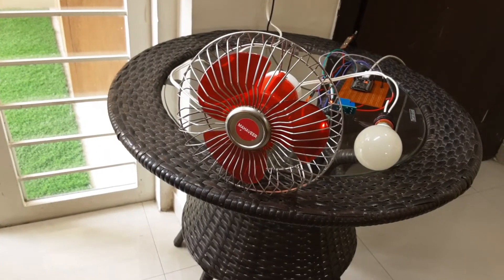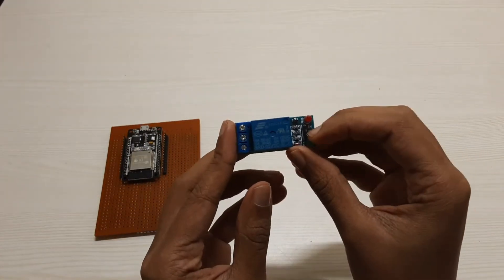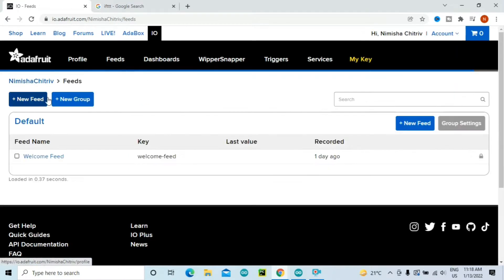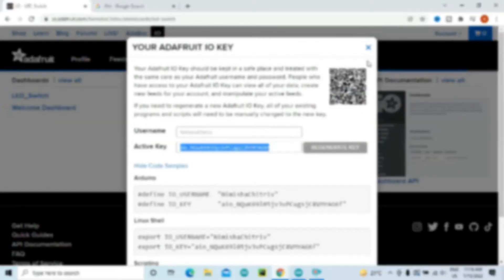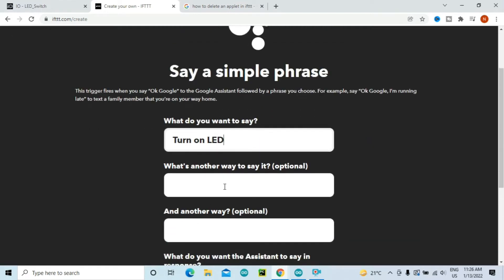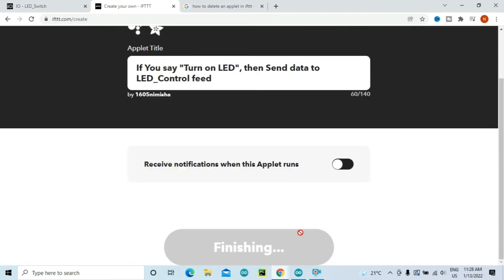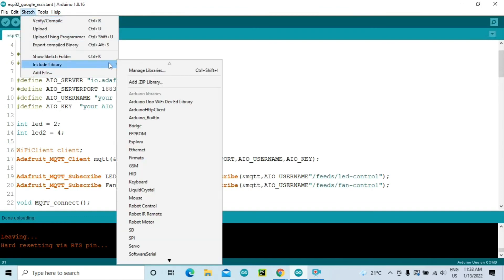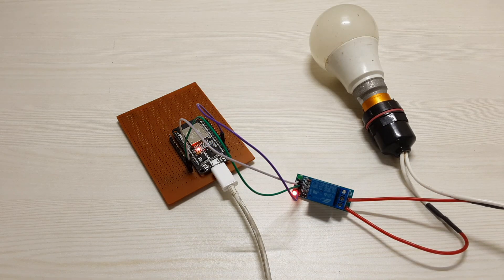How to make home automation using Google Assistant | How to make home automation with ESP32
In this video I share with you how you can make a home automation system with google assistant.This project is simply an iot based home automation with ESP32. Watch the video till the end to learn how to make a home automation system with Google Assistant and ESP32

Relay module
12 V DC Fan
LED Bulb
Jumper Wires
12 V AC to DC adapter

🕔Time Stamps :
0:00 Demonstration
0:45 Hardwarre setup
2:00 Software setup
7:23 Code
8:06 Final output